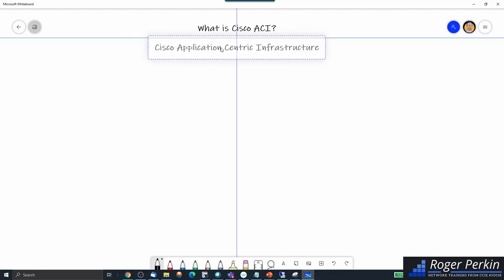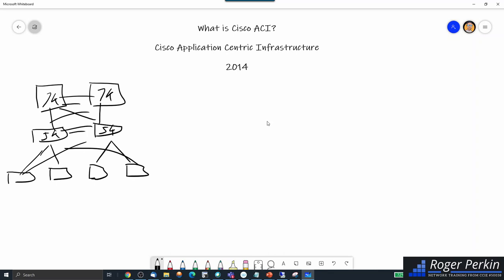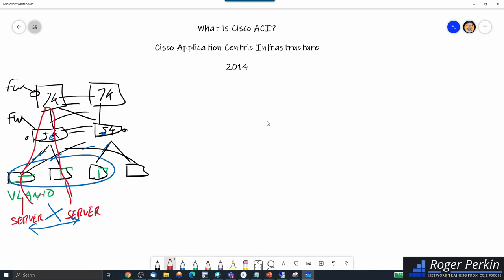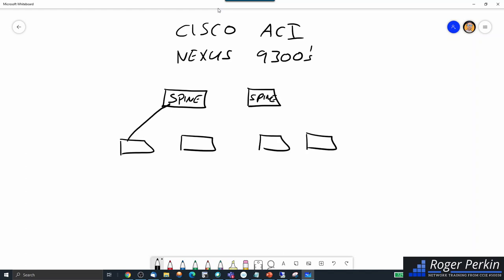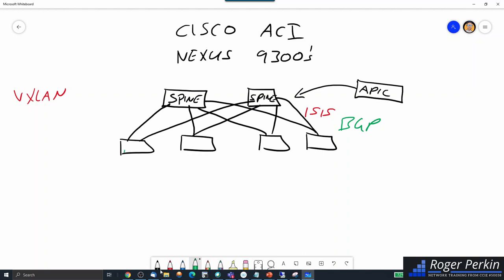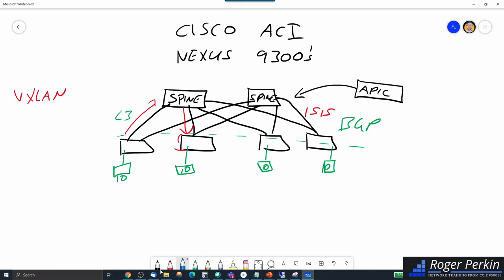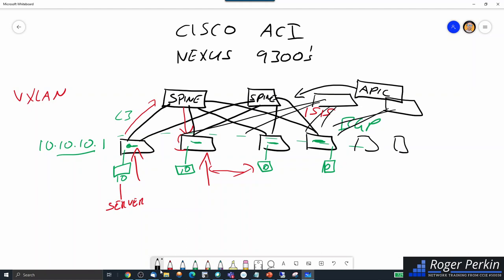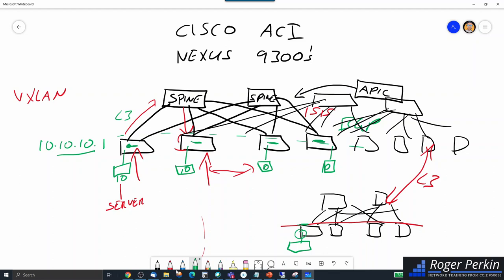What is Cisco ACI? High Level Whiteboard Overview of the Cisco Application Centric Infrastructure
In this video I will answer the question what is Cisco ACI and give a high level overview of the Cisco Application Centric Infrastructure
The first question is what does Cisco ACI stand for?
Cisco Application Centric Infrastructure
I will discuss the benefits of Cisco ACI and difference between ACI and a traditional data centre network using Nexus switches and traditional Layer 2 and Layer 3 configuration.